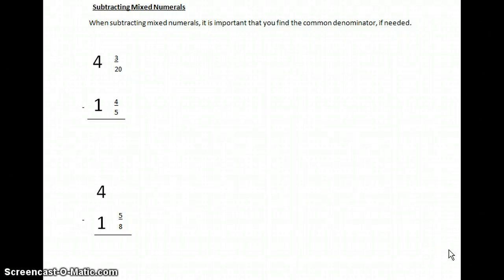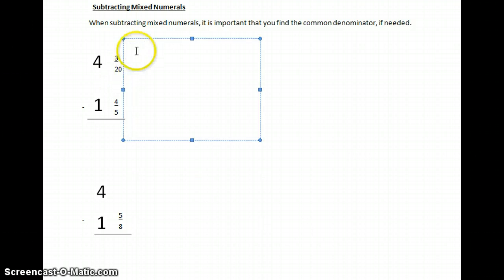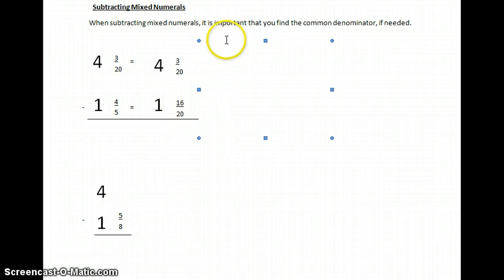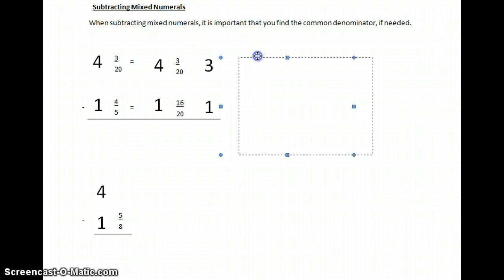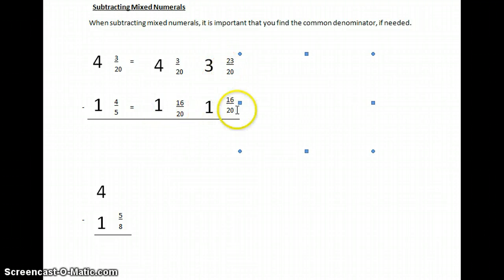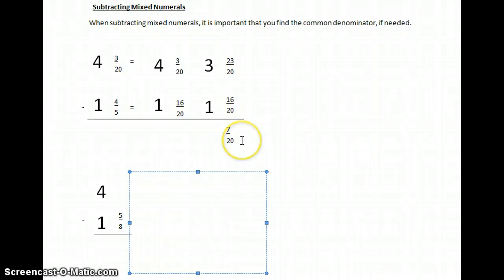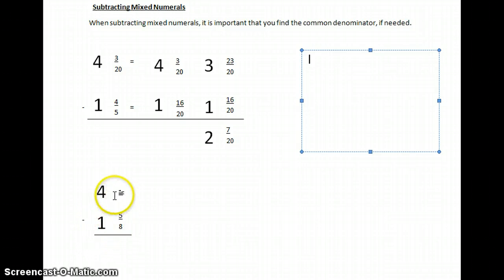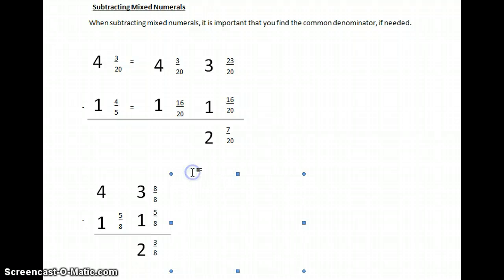Subtracting Mixed Numerals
mixed numerals